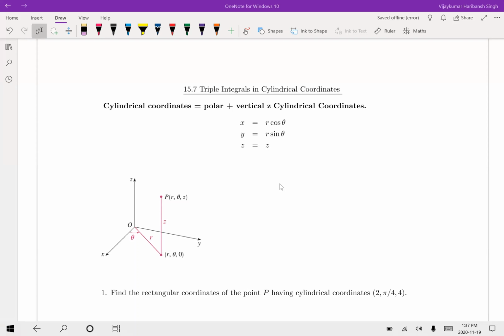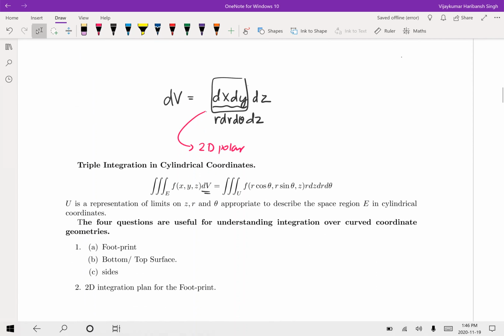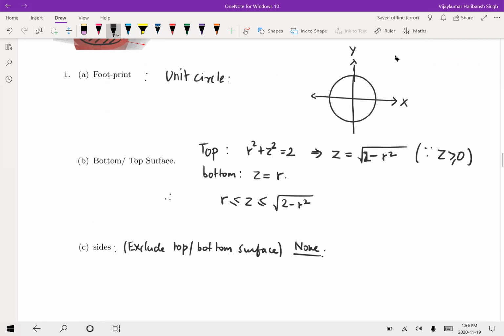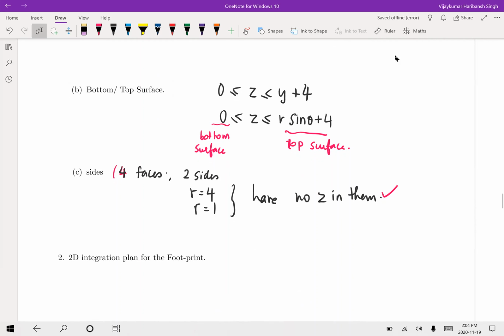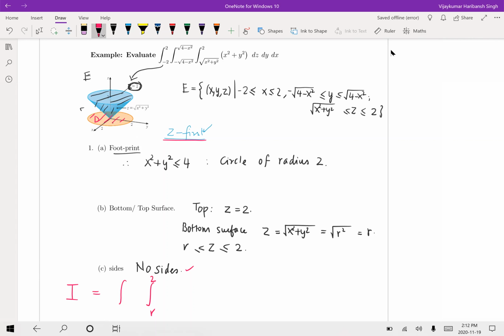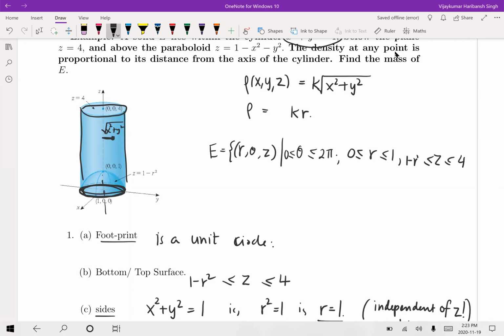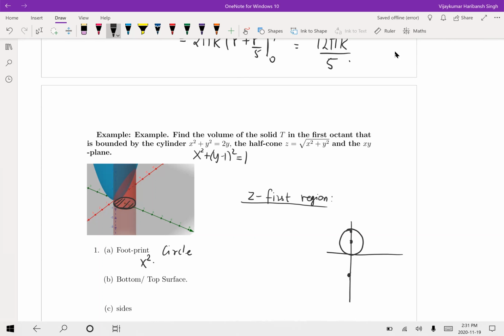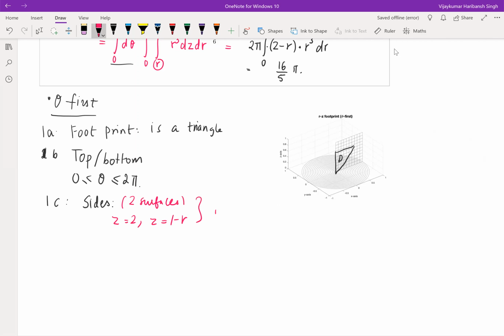Section 15.7: Triple Integral in Cylindrical Coordinates: MATH 251